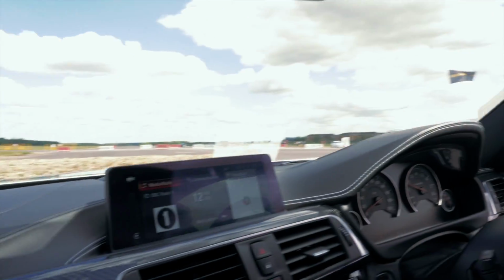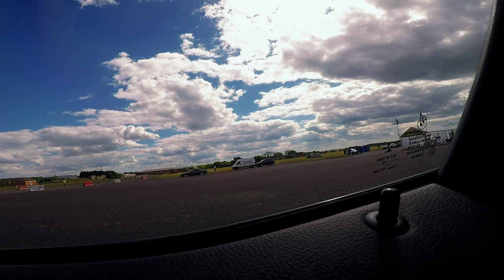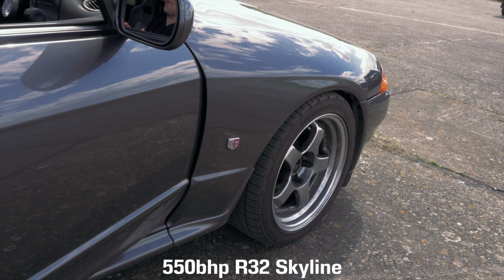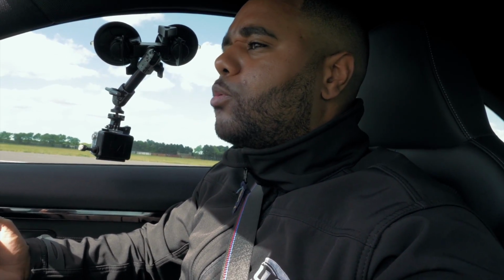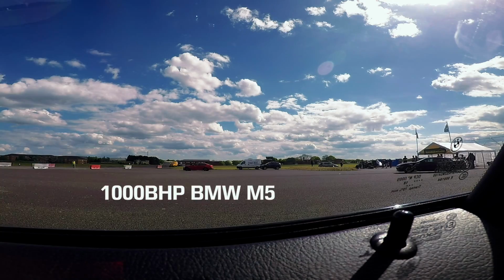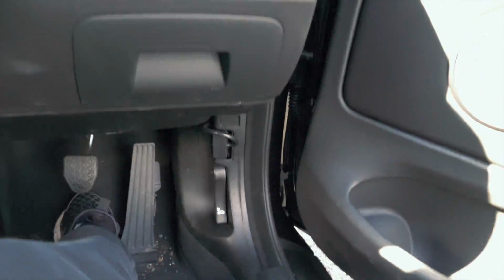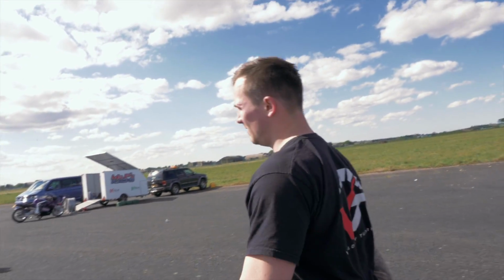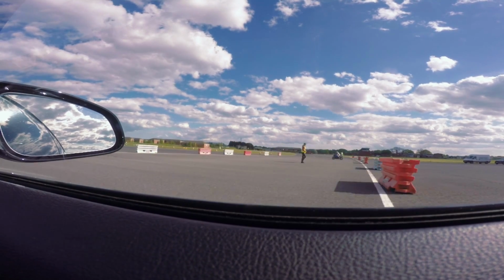1000BHP BMW M5 vs 720BHP BMW M4 *ROLL RACE*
Get instant access to exclusive discounts, members-only meets & events, monthly giveaways, early access to new LLF content